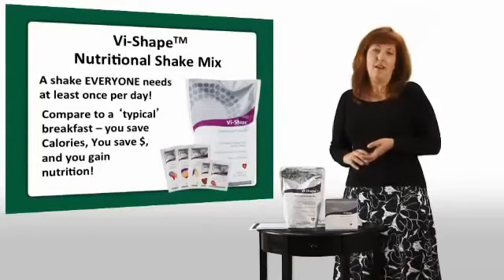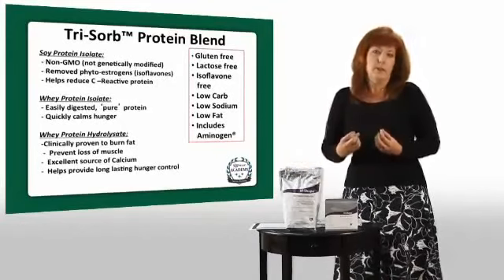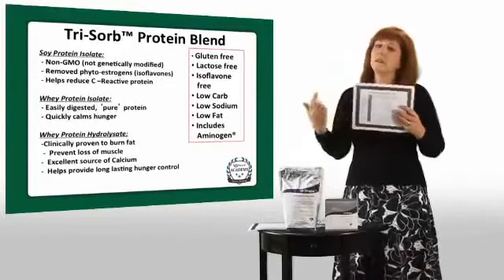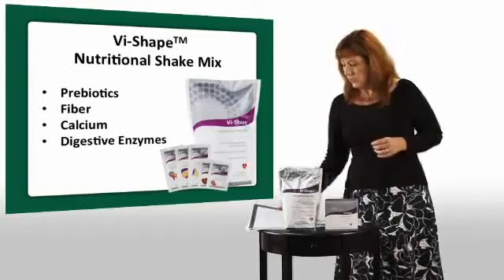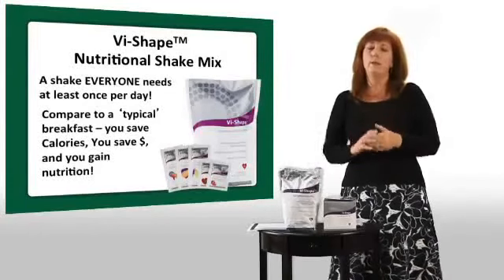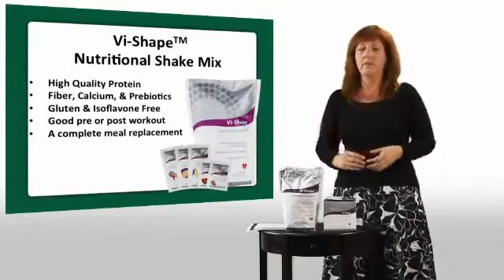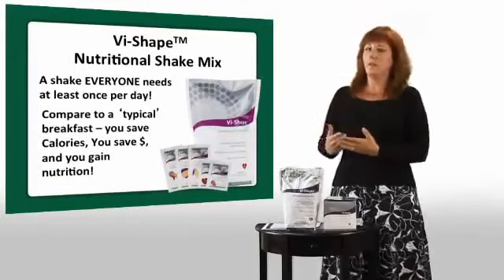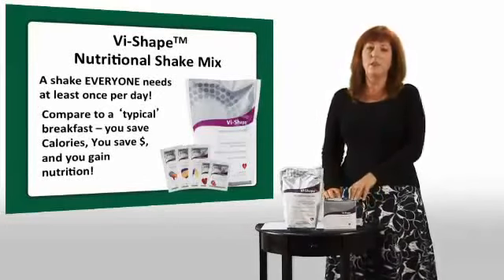Shakes for Weight Loss from Visalus Sciences | Body By Vi - What is in the Nutritional Shake?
Read the entire blogpost; Visalus Weight Loss Shakes versus cheap, low quality weight loss shakes

0:00 The cornerstone of Body by Vi
0:15 What makes the Vi-Shape unique?
0:24 The unique ingredients in the Vi-Shape Shake Mix
2:51 ViSalus Vi-Shape Competitor Comparison Chart
3:52 What are the benefits?
5:05 Why for breakfast?

A lot of people wanted to know the ingredients and the benefits of Vi-Shape Nutritional Shake Mix. Now, in this video we will introduce you not only on the unique ingredients of Vi-Shape Shake Mix but also we will show you different facts about our product.

Let's talk a little bit on the unique ingredients of a Vi Shape Shake. First of all we have our unique Tri-Sorb Protein Blend. We are the only ones using this unique blend of proteins. First on the list is our Non-GMO Soy Protein. We also have two other forms of Whey on our shake; this includes Whey Hydro Solid a super concentrated form of whey. This unique Tri-Sorb Protein Blend is designed to help you build and maintain your muscle for optimum performance. In addition in the unique ingredients of the shake, we have added prebiotics, fiber, calcium and digestive enzymes. Compared to other brands of shake in the market, we are the lowest fat, lowest sugar and lowest sodium in all the brands that we look at so far. So we know that we are very healthy, easily digestive, full of prebiotics, vitamins and minerals, calcium and so much more.

Vi-Shape Nutritional Shake Mix comes in pouch and individual packets so you can bring it anywhere you might need it. It is perfect when you go to the gym and take it after your workout to help your muscle recover.  The benefits of this amazing product is that It helps to prevent muscle mass, helps you feel full, fight colds, maintain healthy blood sugar levels and helps blood cell, hormones and enzymes in your body.

So now you know why our products? Check the link to see more of these amazing videos.